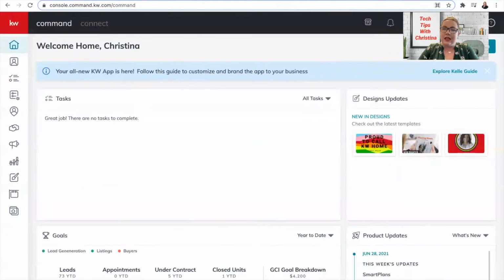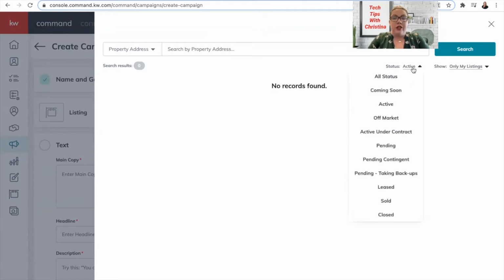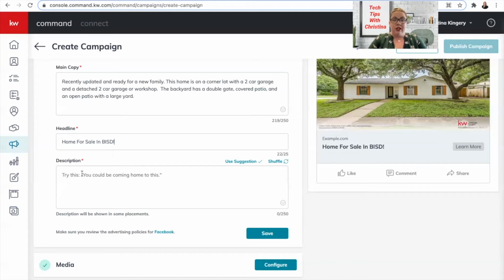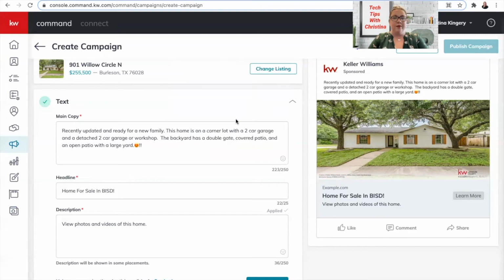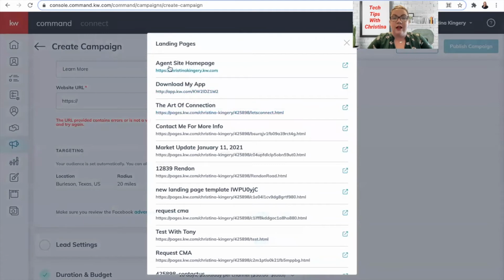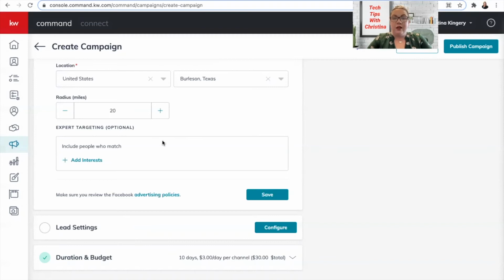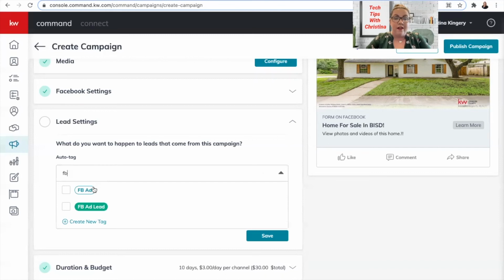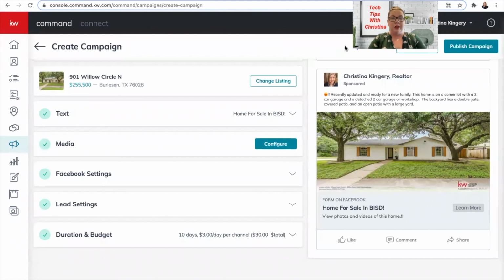How To Run FB Ad's With Automated Followup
NEW COMMAND FEATURE! LEVERAGE YOUR TIME! Run FB Ads that will automatically follow up with every lead as soon as the lead comes in! Watch this quick tutorial to learn how...